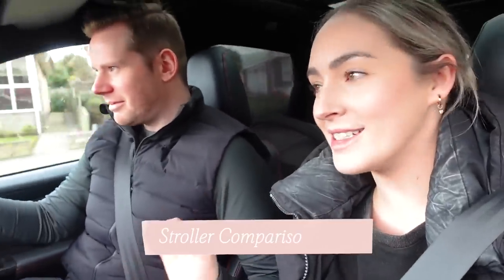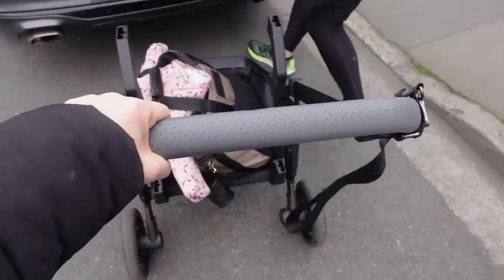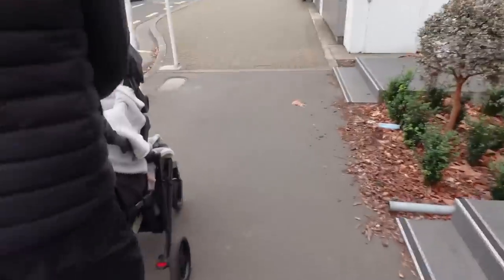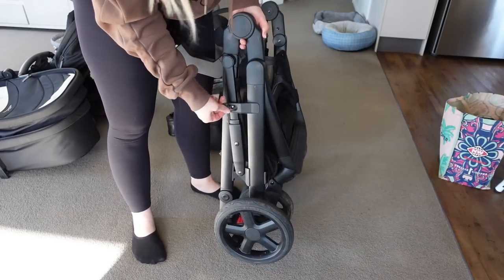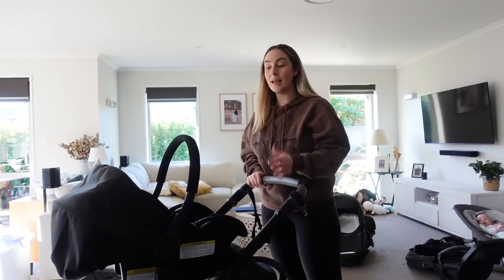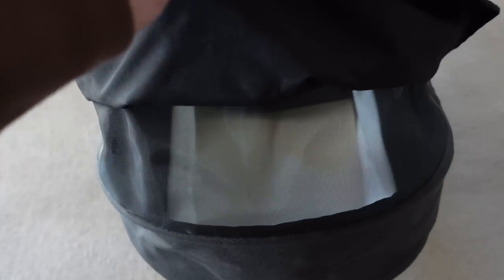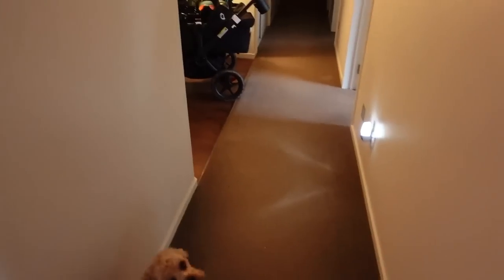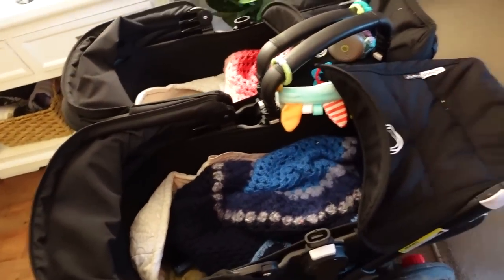HONEST STROLLER COMPARISON... Which is better? In-line VS side-by-side stroller!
Which is better? A side-by-side stroller, or inline? In this video I compare the Bugaboo Donkey 3 (side-by-side) vs Edwards & Co Olive (in-line) (ad)!

We were gifted the Edwards & Co Olive stroller, but there was no expectation for me to create this video.  We honestly had such a hard time deciding what would be better for twins... a side-by-side stroller, or an in-line stroller.  I hope that this video helps you decide if you're trying to pick what is right for you!

Welle Club empowers you to live well!  Reach your goals faster than ever with our  extensive collection of delicious keto and low carb recipes, meal planner tool, pre-made meal plans to choose from, and a keto macro calculator to ensure you're giving your body what it needs!  Join Welle Club today for your free 7-day trial and see what we're all about!